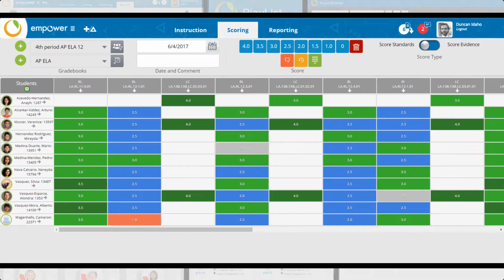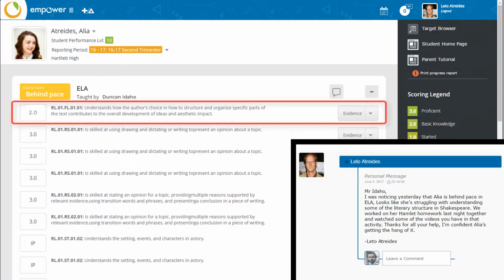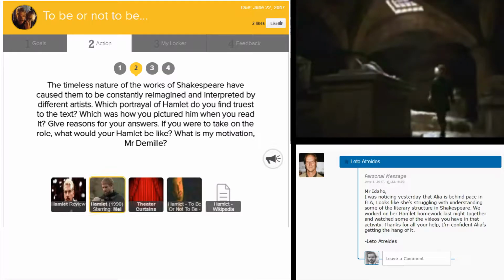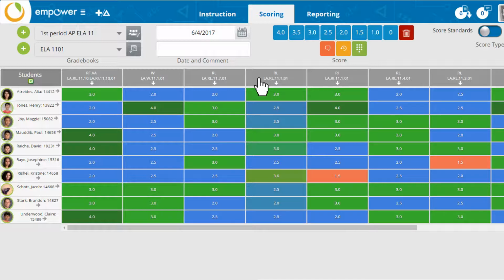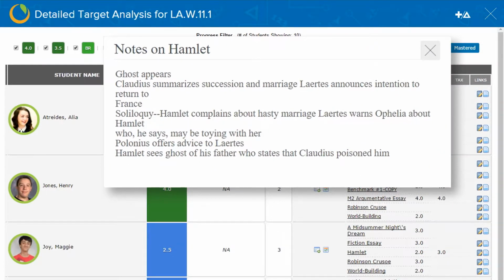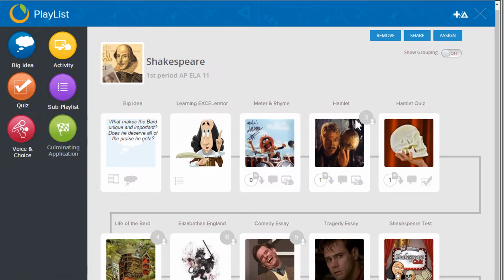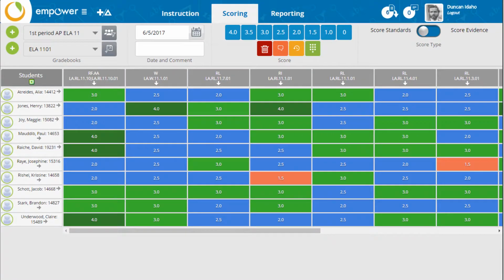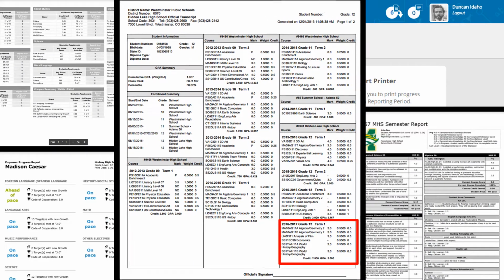Empower3Launch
Check out new features of Empower 3.0